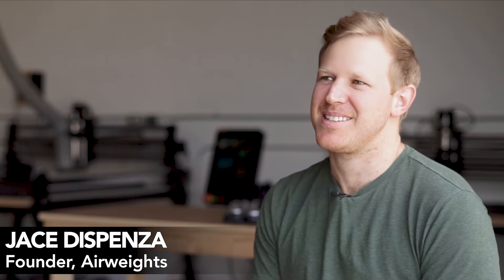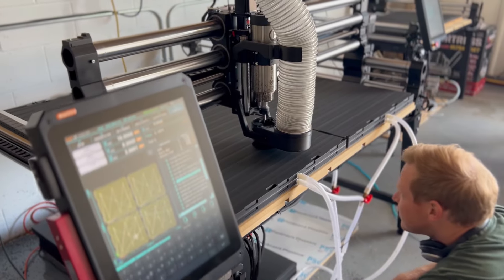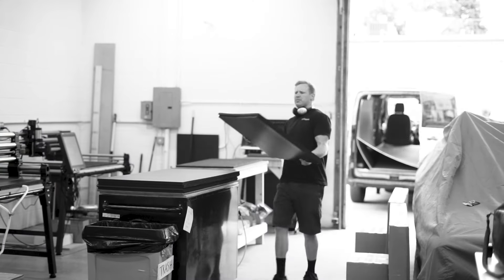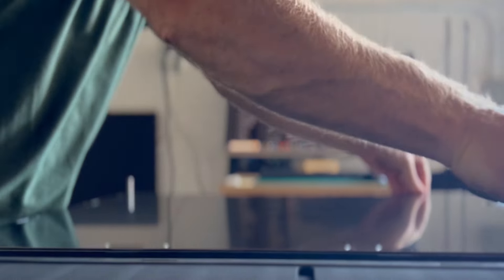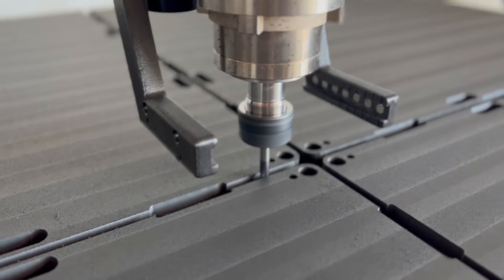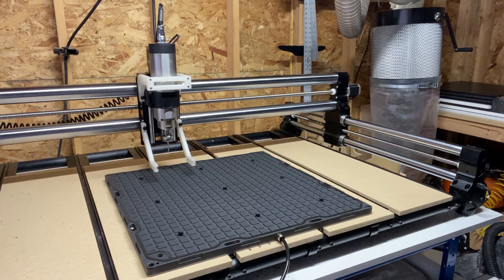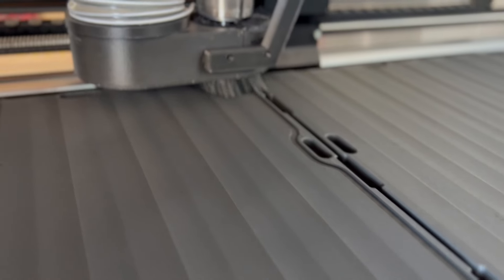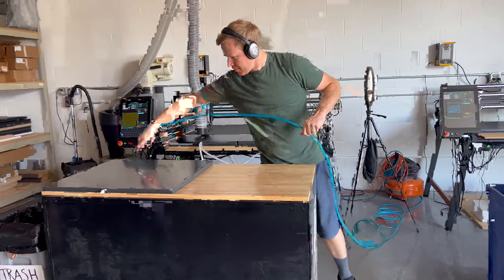From Customer to Partner - meet Airweights: the modular vacuum table for your hobby CNC!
Say hello to our newest official partner,  @AirWeights

AirWeights is a modular vacuum work holding system designed for hobby CNCs, and made in the USA with Onefinity machines. Vacuum tables eliminate the need for typical workholding methods like screws, clamps, double-sided tape, CA glue, etc. It's a game-changing upgrade, and now available on our website!

See how AirWeights founder, Jace, went from being a Onefinity customer, to business owner, to Onefinity partner,  all thanks to the ease of scalability and precision of Onefinity CNC!

Check out the full product line at Airweights.com